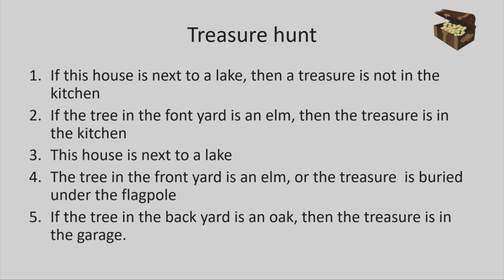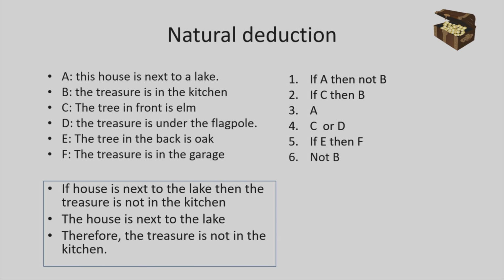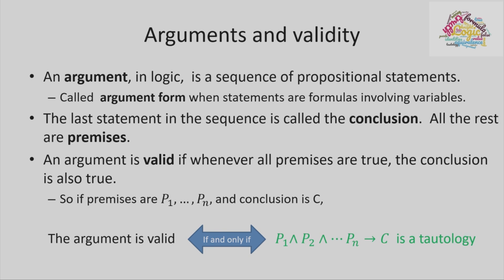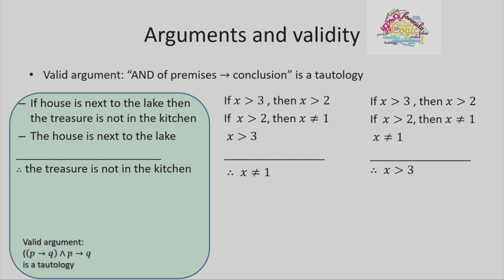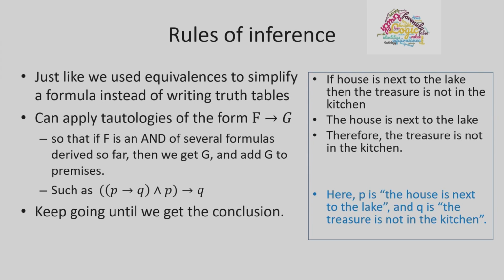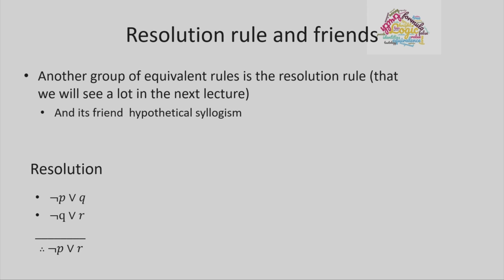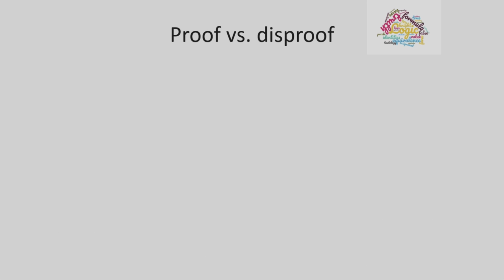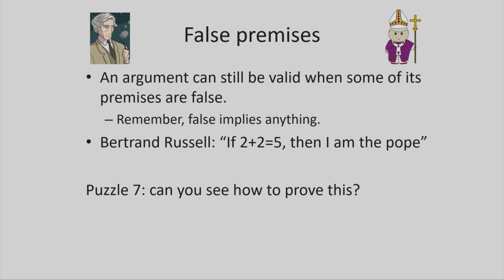Natural Deduction COMP1002-081 2.1